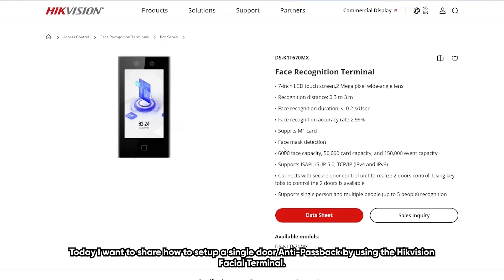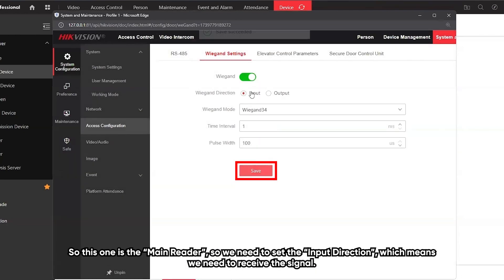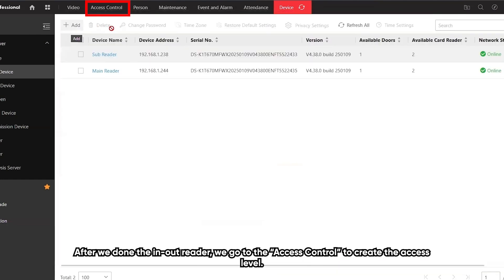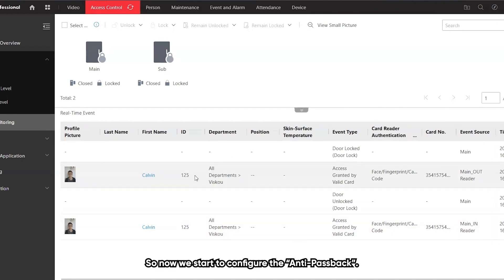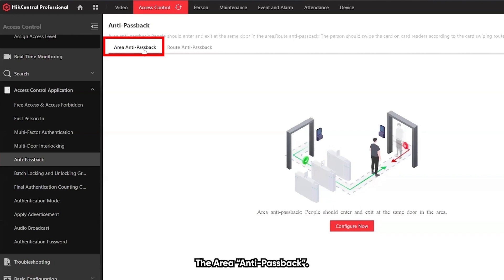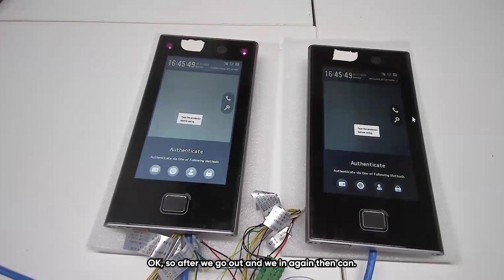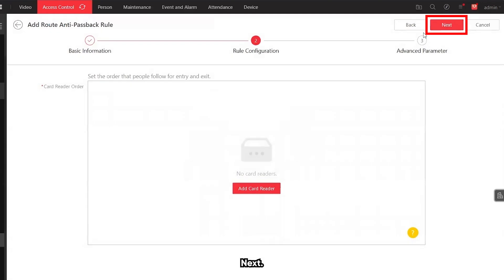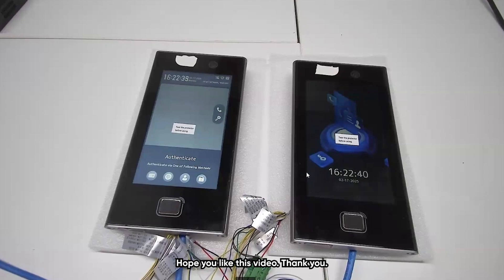HOW TO : Setup Single Door Anti-Passback by using the Hikvision Facial Terminal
Want to enhance security with Anti-Passback on your Hikvision Facial Terminal? 🚪🔄 Watch this step-by-step guide to set up Single Door Anti-Passback for controlled access and prevent unauthorized entry!